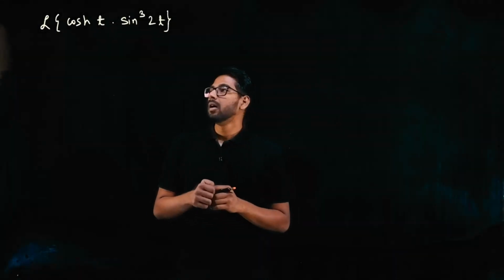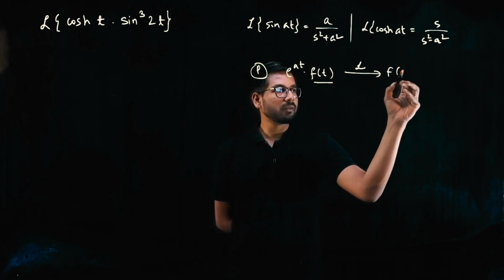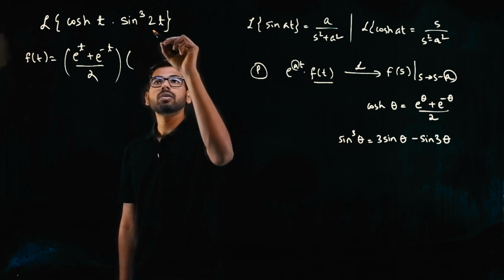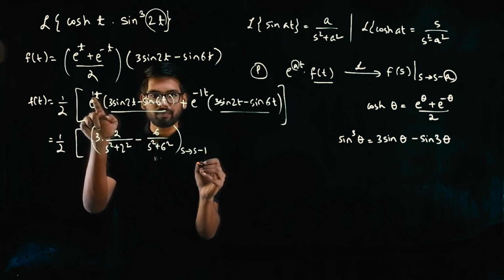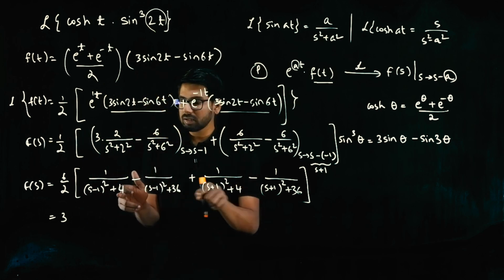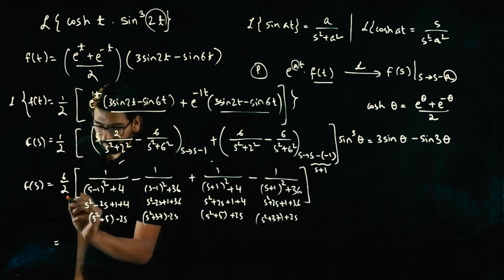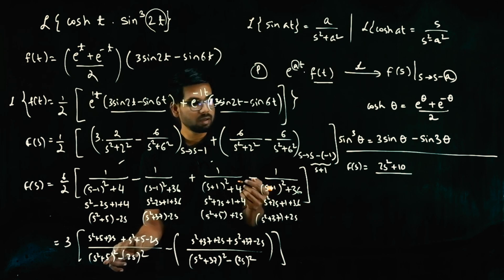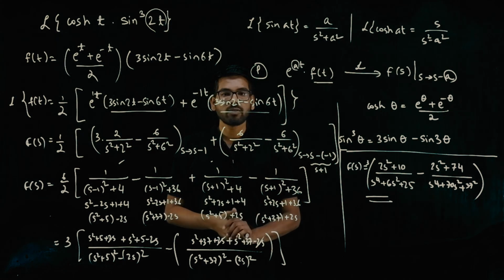15 - Laplace Transform Solved Question | VTU 3rd sem Math